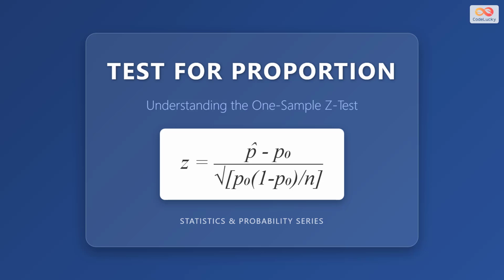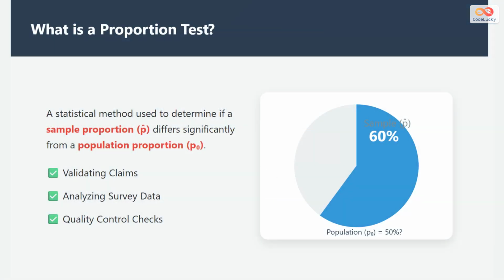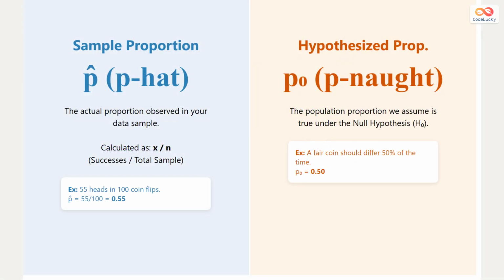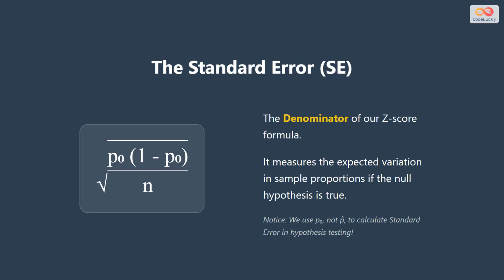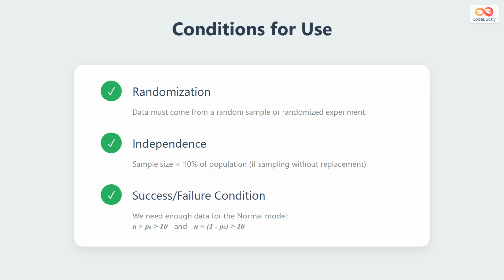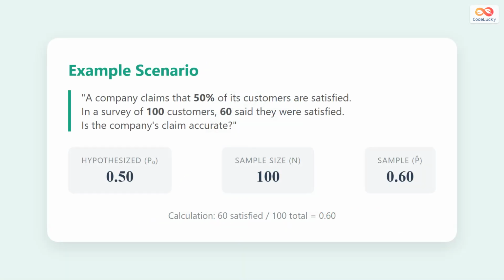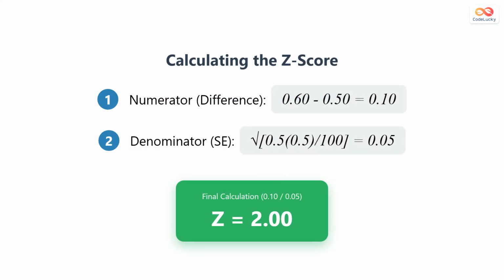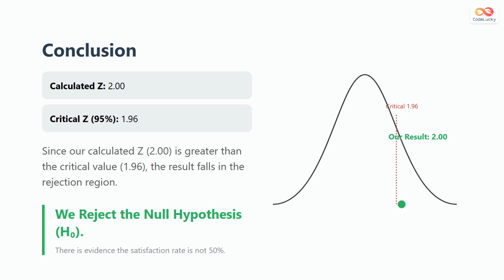Test for Proportion: Z-Score Formula Explained (One-Sample Z-Test)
Learn how to perform a One-Sample Proportion Z-Test in statistics! 📊

In this video, we break down the z = (p̂ - p₀)/√[p₀(1-p₀)/n] formula step-by-step. We explain the difference between the sample proportion (p-hat) and the hypothesized proportion (p-naught), how to calculate the standard error, and how to interpret the final Z-score using the normal distribution curve.

Whether you are studying for a statistics exam or need to analyze survey data, this visual guide makes hypothesis testing easy to understand. 💡

Topics Covered:
- Understanding the Null Hypothesis
- Calculating Standard Error
- Checking Assumptions (Success/Failure Condition)
- Interpreting Z-Scores and P-Values

Chapters:
00:00 - Introduction to the One-Sample Proportion Test
00:21 - What is a Proportion Test?
00:46 - Deconstructing the Z-Test Formula
01:06 - Understanding the Variables: P-hat and P-naught
01:29 - The Standard Error
01:49 - Conditions for Using the Test
02:13 - Visualizing the Normal Distribution
02:35 - Example Scenario Setup
03:00 - Calculating the Z-Score
03:23 - Conclusion and Interpretation
03:51 - Outro